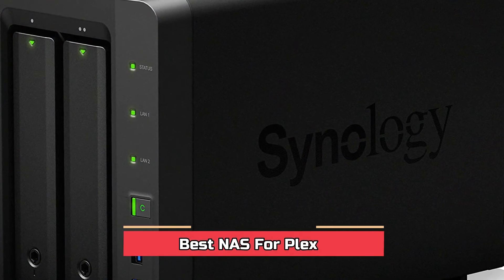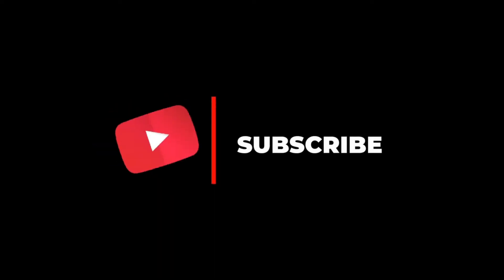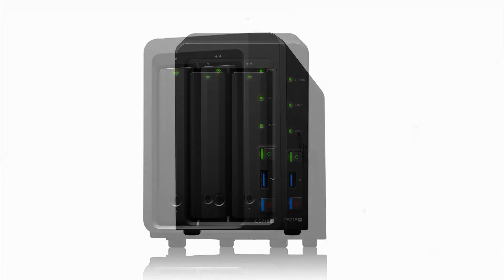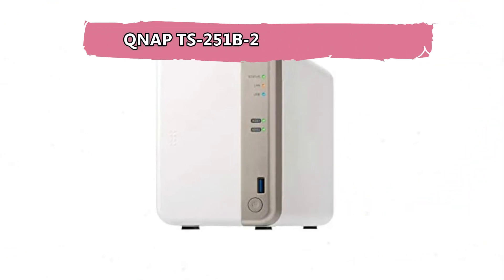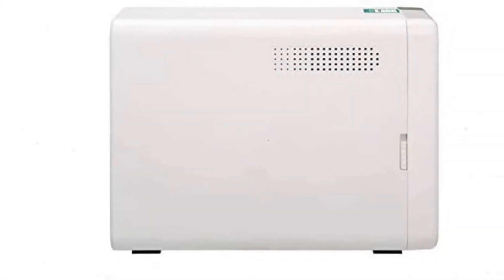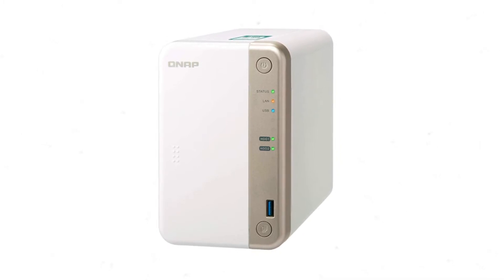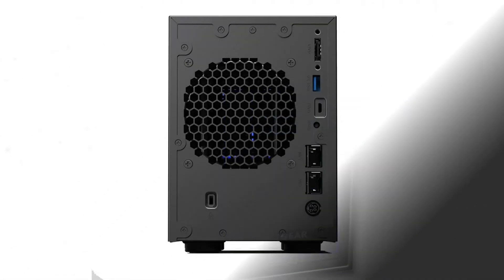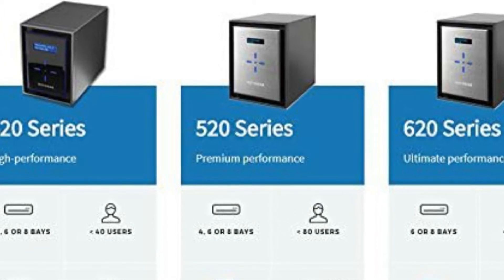10 Best NAS 2021 For Plex-Good Starter Plex Server?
10 Best NAS 2021 For Plex-Good Starter Plex Server?

NAS for Plex is a personal cloud storage for the home office.
Nowadays it is very useful for both men and women.
Today’s review is about the best NAS for Plex on the market.
List of the Best NAS 2021 For Plex

✔1.Synology 2 bay NAS DiskStation DS718+ (Diskless).

✔✔2.QNAP TS-251B-2G-US 2 Bay Home/SOHO NAS with PCIe Expansion.

✔✔3.NETGEAR ReadyNAS RN422 2 Bay Diskless High Performance NAS, 20TB Capacity Network Attached Storage, Intel 1.5GHz Dual Core Processor, 2GB RAM, (RN42200).

✔✔4.QNAP TS-231P-US Personal Cloud NAS with DLNA, Mobile apps and Airplay Support. ARM Cortex A15 1.7GHz Dual Core, 1GB RAM.

✔✔5.QNAP TS-253Be-4G-US (4GB RAM Version) 2-Bay Professional NAS. Intel Celeron Apollo Lake J3455 Quad-core CPU with Hardware Encryption.

✔✔6.QNAP TVS-473e-8G-US 4-bay NAS/iSCSI IP-SAN, AMD R series Quad-core 2.1GHz, 8GB RAM, 10G-ready.

✔✔7.Synology RS2418+ 12bay NAS RackStation (Diskless).

✔✔8.TerraMaster F2-221 NAS 2-Bay Cloud Storage Intel Dual Core 2.0GHz Plex Media Server Network Storage (Diskless).

✔✔9.ASUSTOR AS6302T, 2 Bay NAS (Diskless) Intel Celeron Dual-Core 2.0GHz Processor, 2GB DDR3L RAM.

Some of the footage used in this video is not original content produced by OMG PRODUCT . Portions of stock footage of products was gathered from multiple sources including, manufactures, fellow creators and various other sources.

✔✔10.Synology NAS Rackstation (Diskless) (RS1619xs+), 4-Bay; 8GB DDR4.

fees by linking to Amazon.com